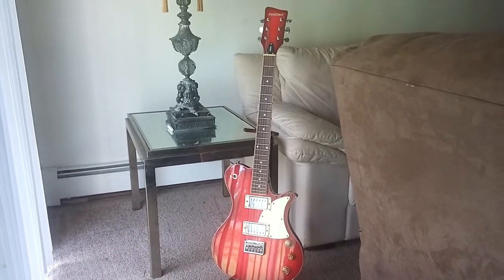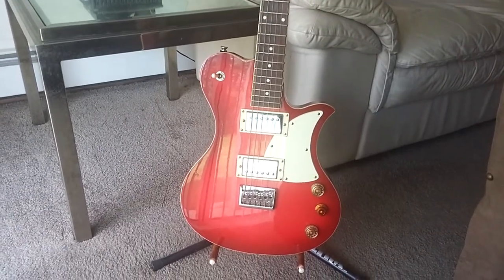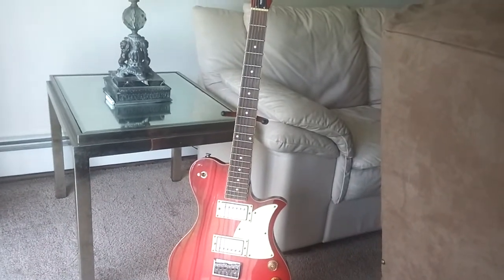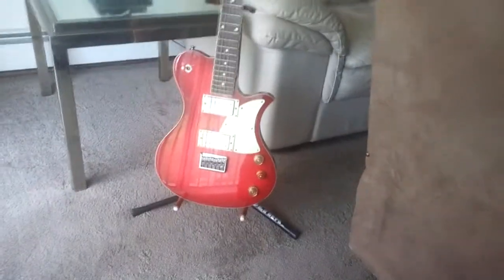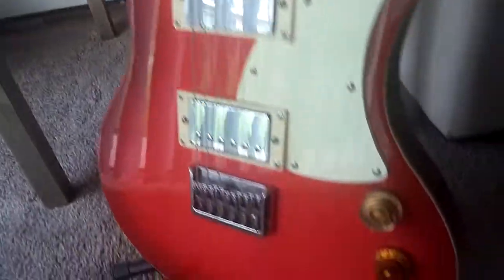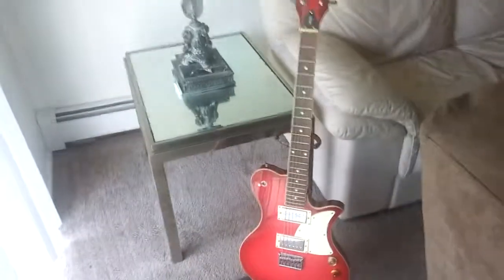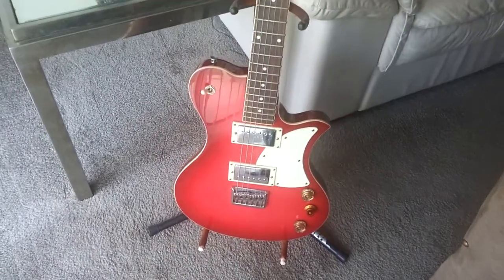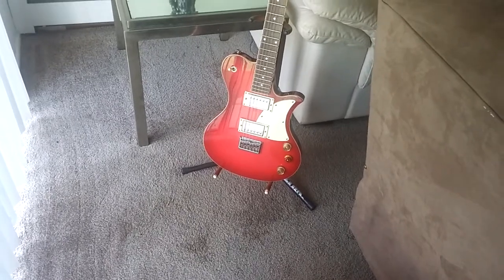First act me 501 guitar review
A must have guitar with alnico pickups with unique style and most of all good sound. If you see this guitar buy it and you shouldn't be disappointed with the sound or value. Looks like the revered sheena ce240 but on a budget.